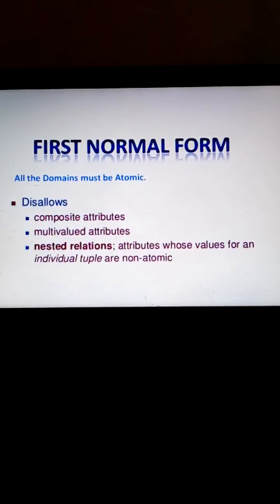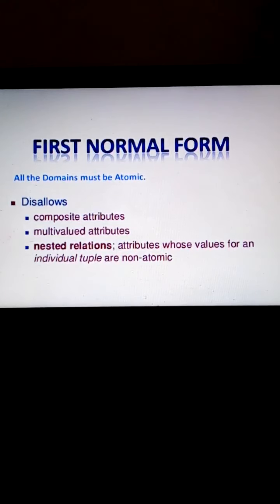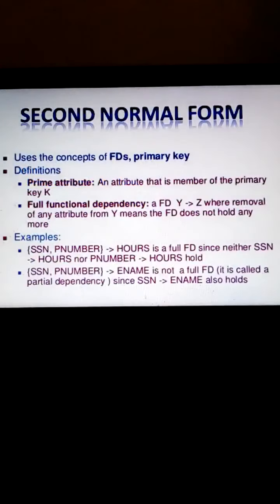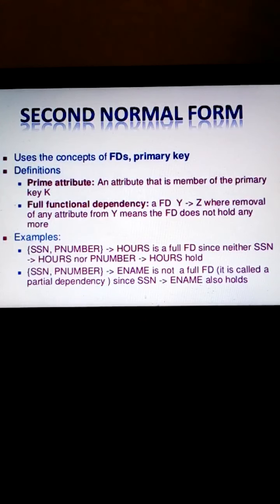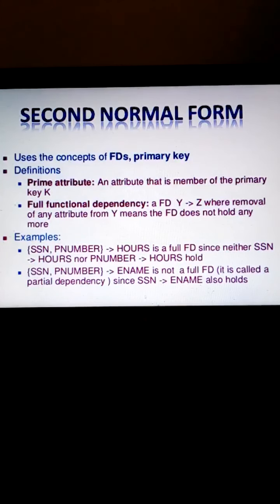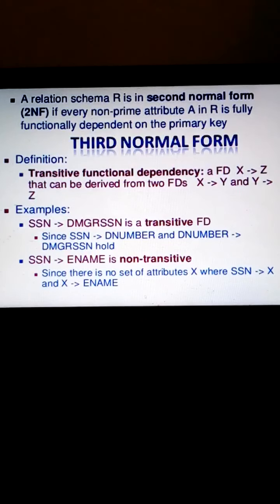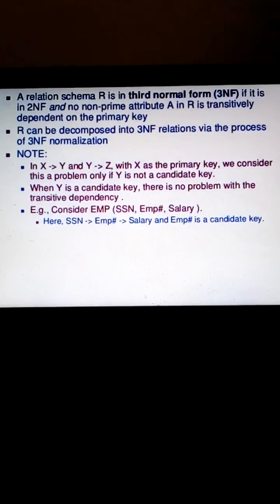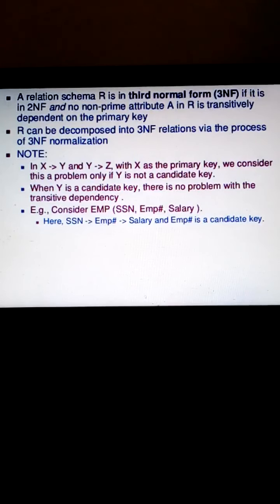Normal Form in DBMS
DBMS, Jamshedpur Womens college